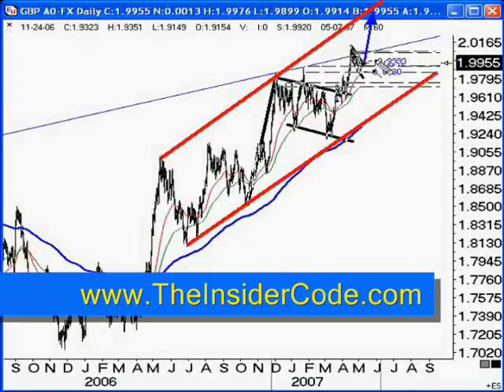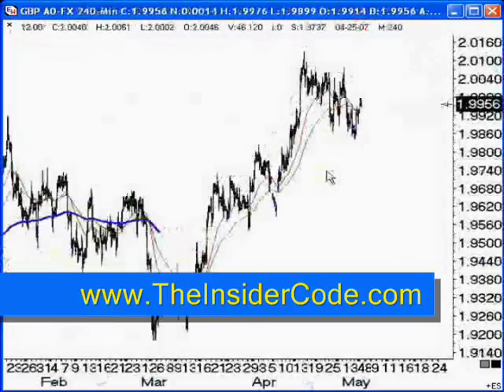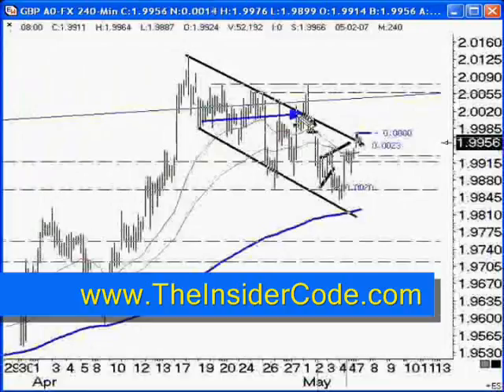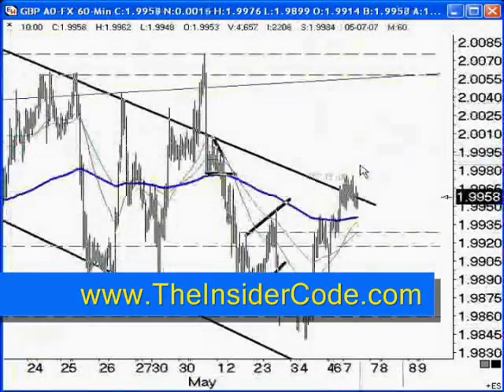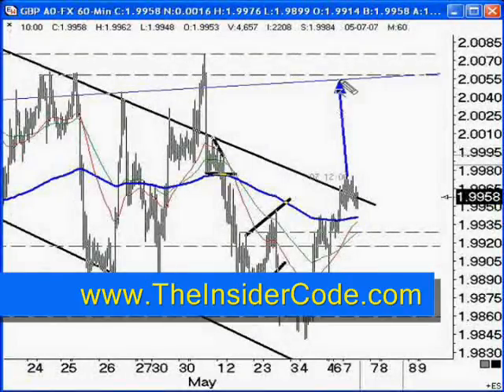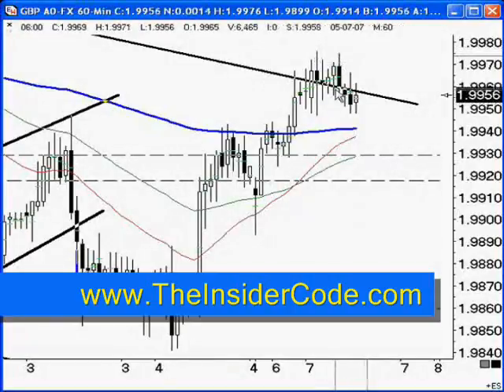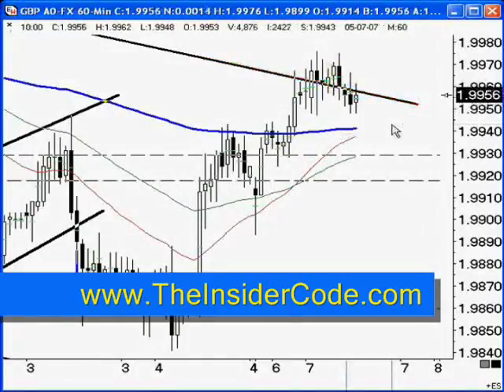Trading the Forex Markets - TheInsiderCode.com Mac X pt.9a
- Trading the Forex Markets - pt.9a with Forex Expert Mac X of The Insider Code.